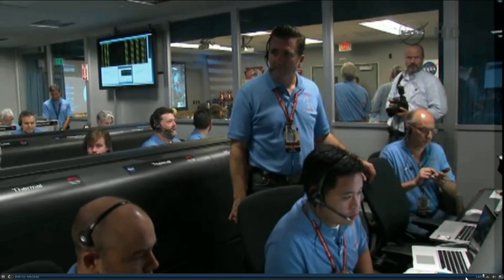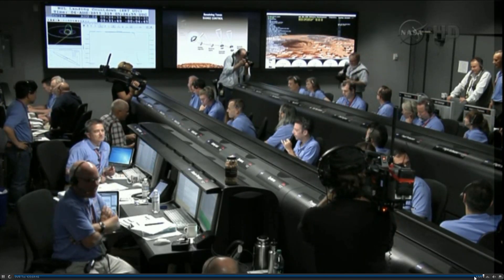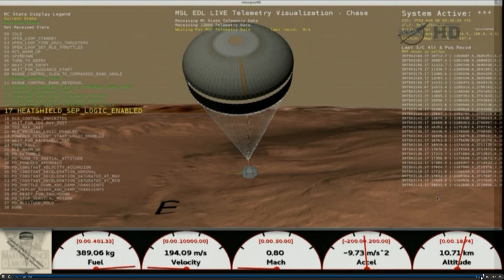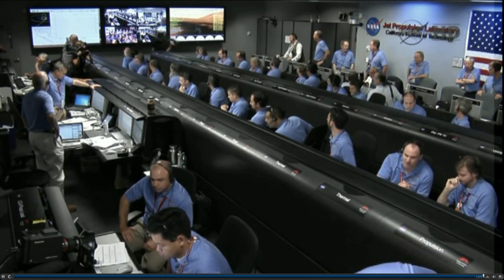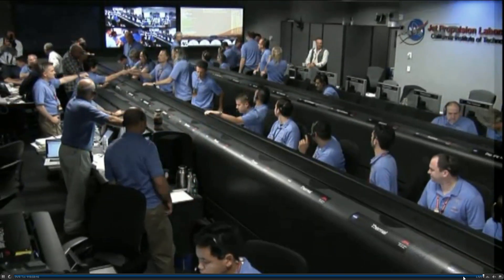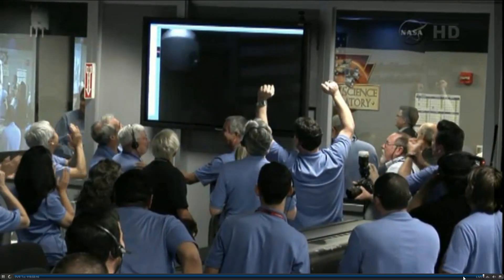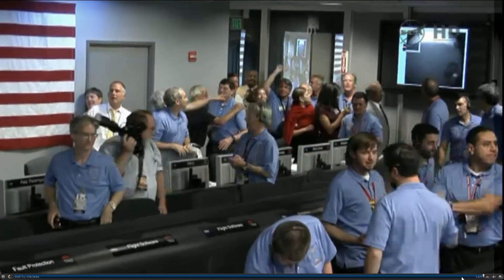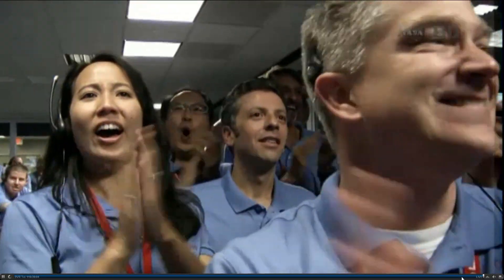* LIVE * CURIOSITY HAS LANDED - Mars Landing 2012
This video was edited to remove silent moments.